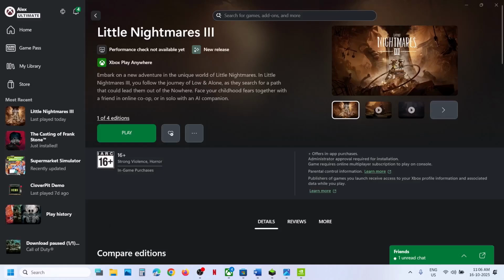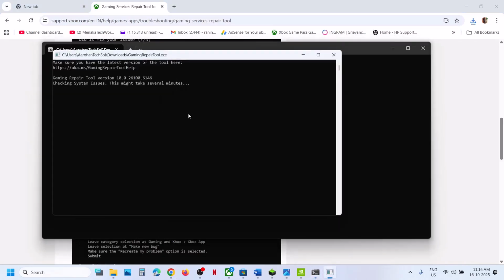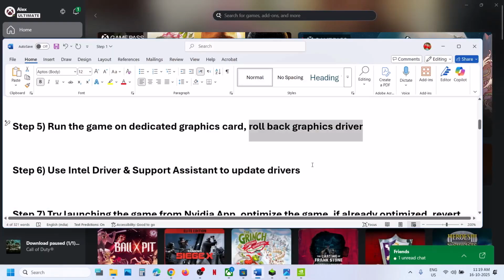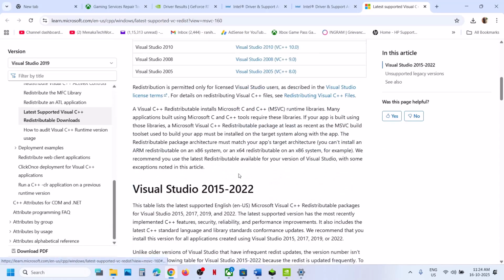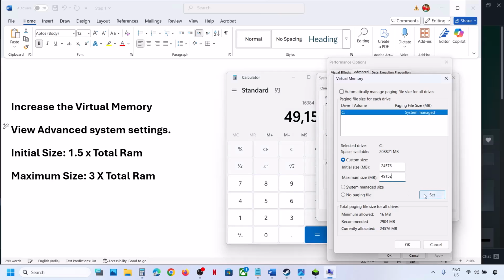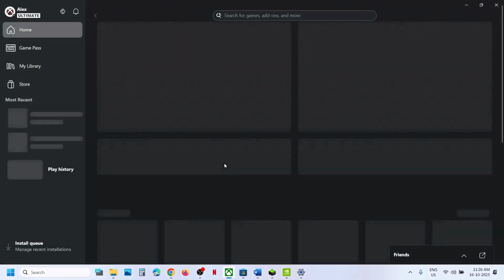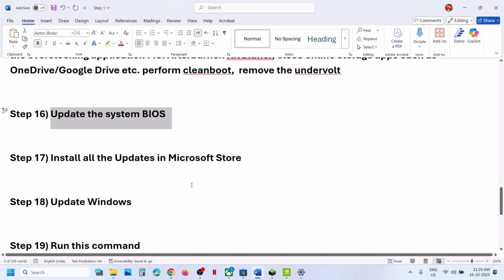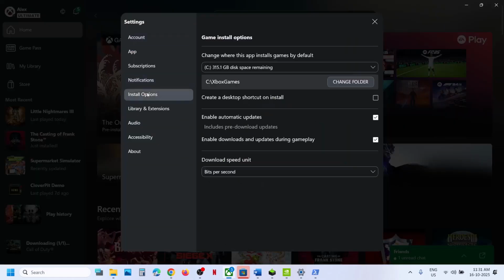Fix Little Nightmares III Not Launching/Crashing/DXGI_ERROR/UE4 LowLevelFatalError PC(Gamepass User)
Fix Little Nightmares III LowLevelFatalError The UE4-SMG031MP Game Has Crashed And Will Close (Gamepass User),How To Fix Little Nightmares III DXGI_ERROR_DEVICE_REMOVED/DXGI_ERROR_DEVICE_HUNG (Gamepass User),Fix Little Nightmares III Not Launching/Won't Launch On PC (Gamepass User),How To Fix Little Nightmares III Crash On Startup/Crash To Desktop (CTD) (Gamepass User), How To Fix Little Nightmares III Crashing & Freezing On PC (Gamepass User)
Step 2) Launch the game from the game installation folder, rename the config folder (All the saved settings will be lost)
Step 4) Perform clean installation of graphic card driver
Step 5) Run the game on dedicated graphics card, roll back graphics driver
Step 6) Use Intel Driver & Support Assistant to update drivers
Step 7) Restore the settings Debug mode,
Step 8) Try power save mode, disable/Enable hardware accelerated GPU scheduling
Step 10) Lower down monitor refresh rate from 240hz to 120hz/60Hz
Step 13) Create desktop shortcut and launch the game using desktop shortcut
Step 15) Unplug External devices, disconnect all the additional USB adapter connected to PC, disconnect external keyboard/mouse (keychron/razer huntsman), unplug hotas, wheels, pedals, disconnect additional Controllers/joystick connected, disconnect multiple monitors, turn off Razer Synapse (razor lighting effects) and MSI Dragon Center, corsair software, close third-party services such as nahimic services/lightingservice.exe etc. in task manager, close all the overlay apps (Discord, Nvidia app, Nvidia shadow play overlay, AMD overlay), Set overclocking to default, close all the overclocking application MSI Afterburner/Rivatuner, close online storage apps such as OneDrive/Google Drive etc. perform cleanboot,  remove the undervolt
Uninstall and reinstall gaming services
Get-AppxPackage *gamingservices* -allusers | remove-appxpackage -allusers
start ms-windows-store://pdp/?productid=9MWPM2CQNLHN